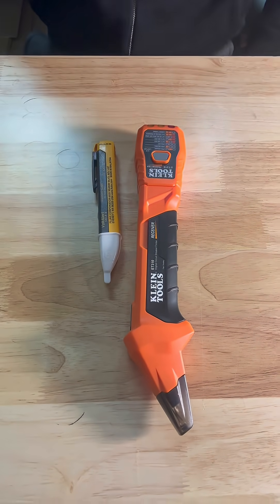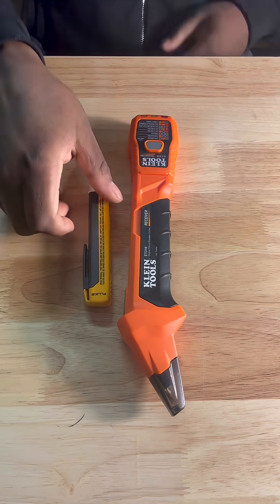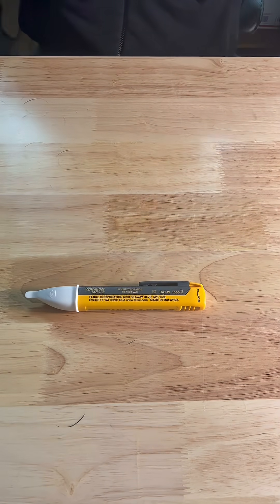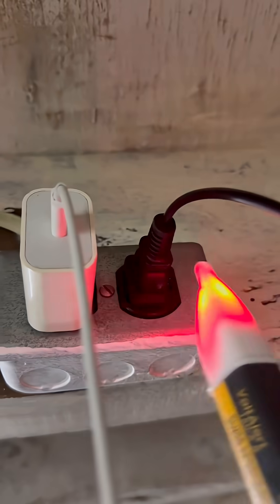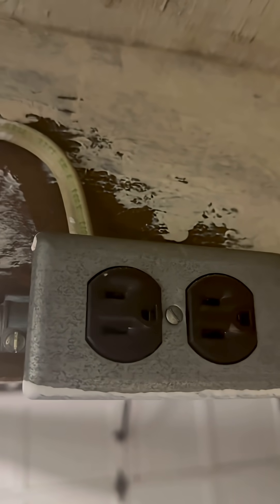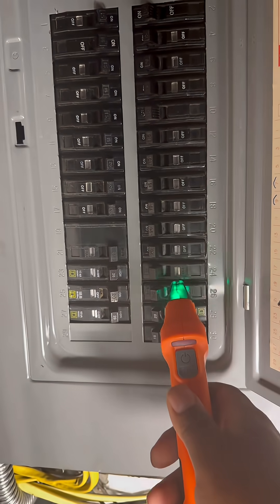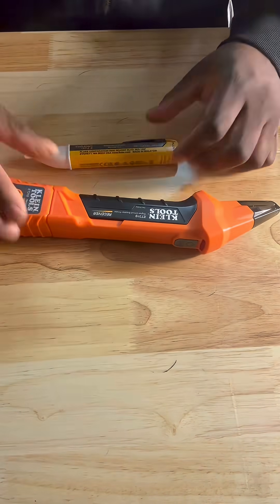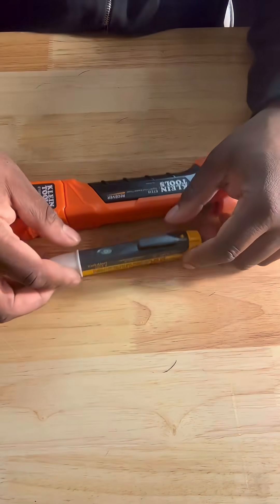Stop Guessing the Circuit! How to Find the Right Breaker Every Time | Fluke Volt Alert + Klein ET310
Tired of flipping random breakers and hoping for the right one?
In this video, I’ll show you how to quickly and safely find the correct fuse using two of my favorite tools — the Fluke Volt Alert Tester and Klein ET310 Transmitter and Receiver combo.

Learn how to:
 • Use the Fluke Volt Alert to check live voltage safely
 • Pair the Klein ET310 transmitter with the receiver to trace circuits fast
 • Identify the exact breaker that controls your outlet or device
 • Work smarter, not harder — whether you’re a DIY homeowner or a pro electrician

Tools Featured:
 • Fluke Volt Alert Tester
 • Klein ET310 Transmitter & Receiver

Perfect for:
Electricians, maintenance techs, or DIYers who want to find the right breaker fast without risking safety or wasting time.

fluke volt alert tester, klein et310, breaker finder tutorial, how to find circuit breaker, electrical safety tools, electrician tips, find correct fuse, voltage detector, circuit tracer, how to use fluke tester, klein tools demo, breaker panel tips, diy electrical